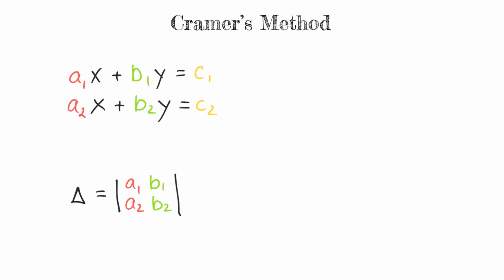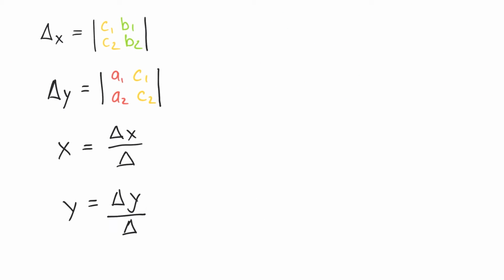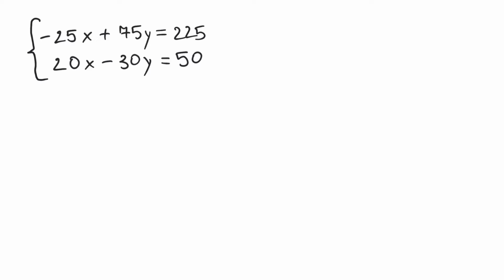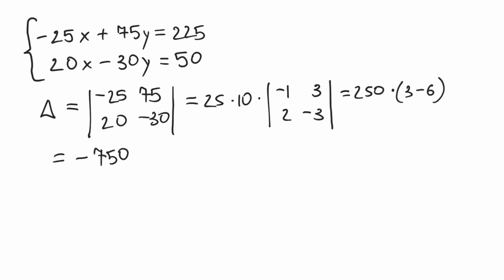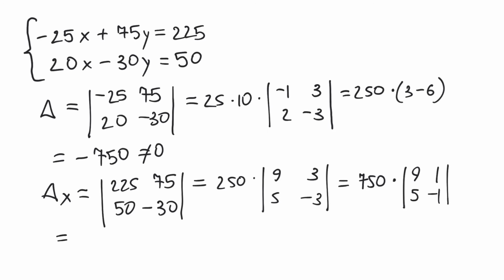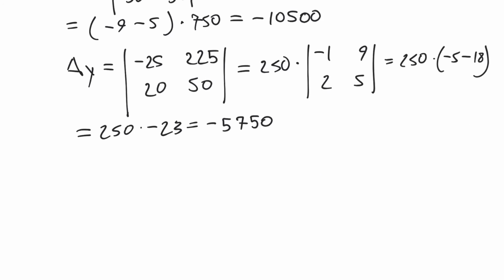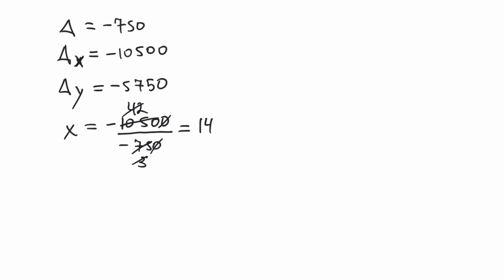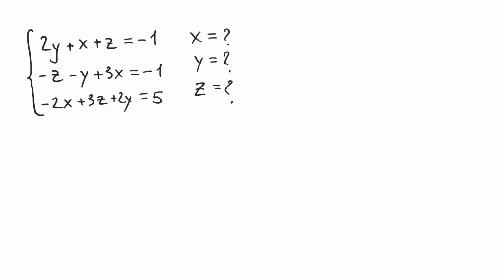Cramer's Rule Solving a System of Linear Equations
😎 Missing another deadline? In order to find the variables in equations we need to use the determinant. Check out this video and you’ll see the whole process and get to know the Cramer’s Method!

📚 We are going to solve the following system of equations using Cramer's Rule:
❓{-25x+75y=225; 20x-30y=50